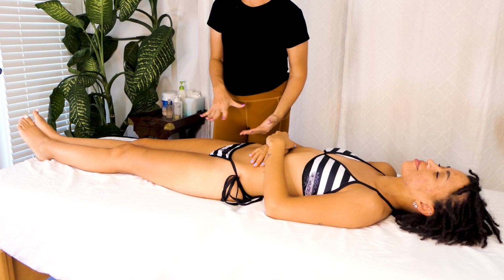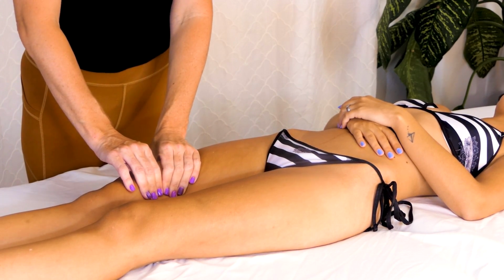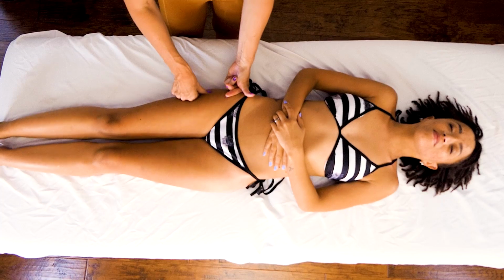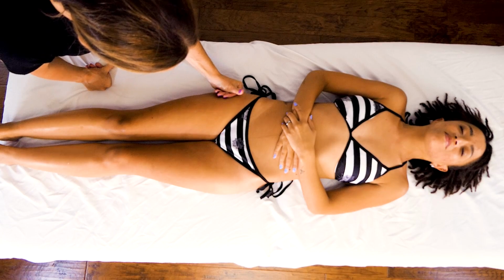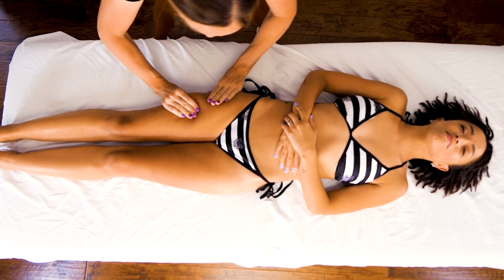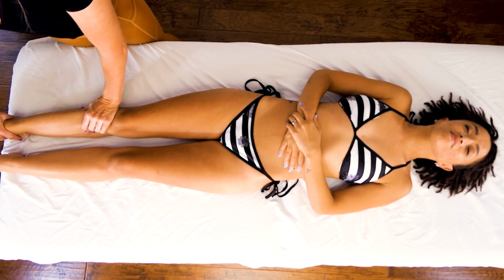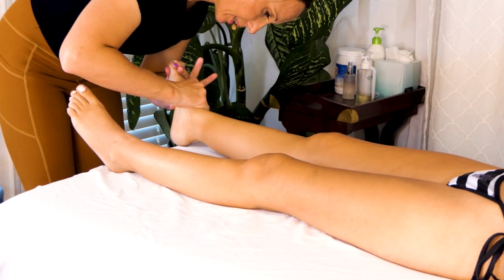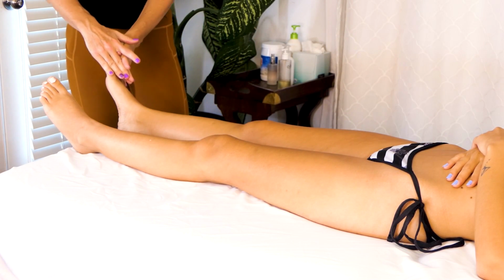Full Anterior Leg Massage Therapy with Tessa, Best Massage Tutorial for Lower Body Pain Relief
Full Anterior Leg Massage Therapy with Tessa, Best Massage Tutorial for Lower Body Pain Relief Help us create More Massage videos by joining us

Join Tessa in this Full Anterior Massage Therapy with Tessa! This Massage Therapy class is perfect for those wanting best practices for Best Lower Body Pain Relief

10 Minute Lower Belly Blast with Eliz | How to Target Low Abs, No Equipment Workout, At Home Fitness

12 Minute Slim Waist, Flat Tummy Pilates | Low Belly, Six Pack, Back Fat, 360 Abs Core Home Workout